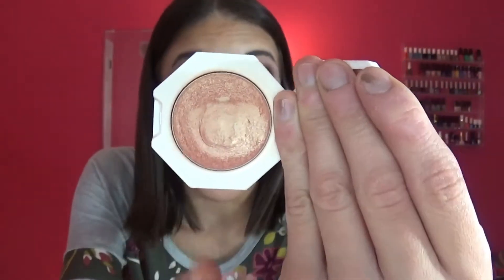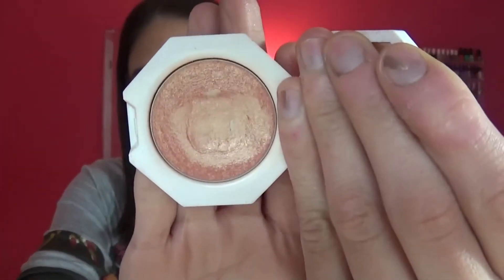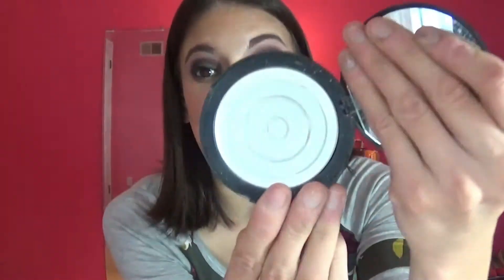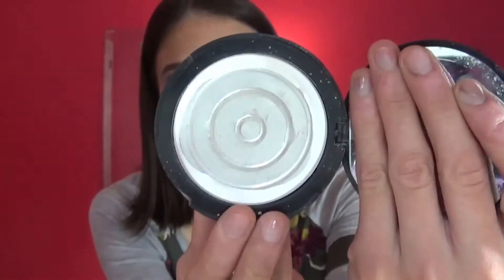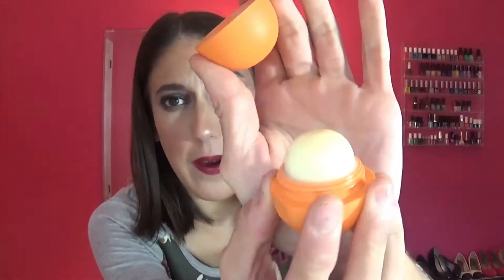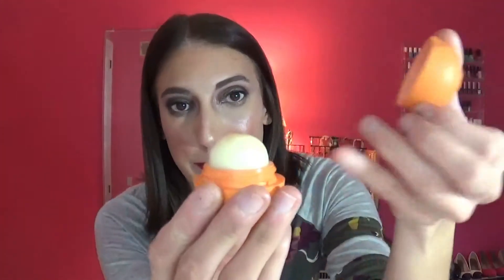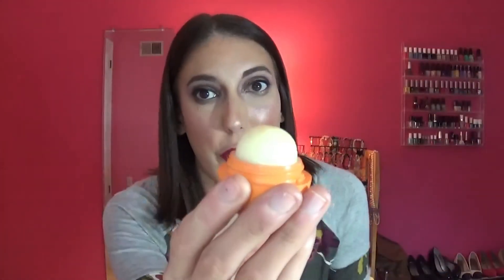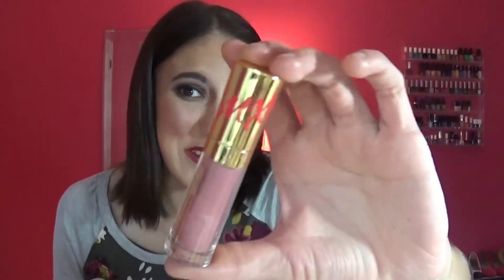Pop of Color Collab FINALE!!!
Hi Everyone!
Hooray!! Another project down, and i made some GREAT PROGRESS!!